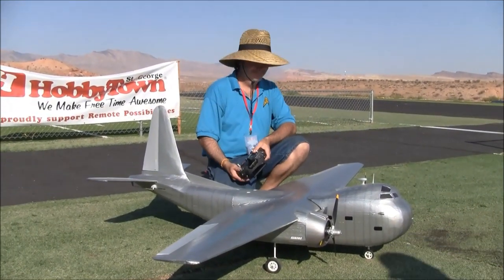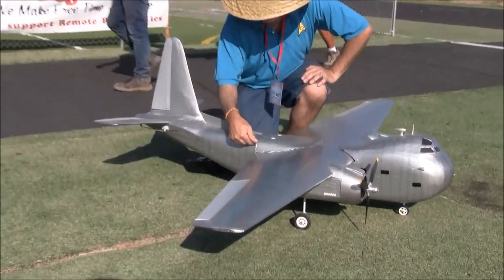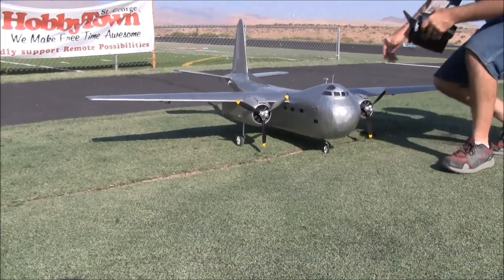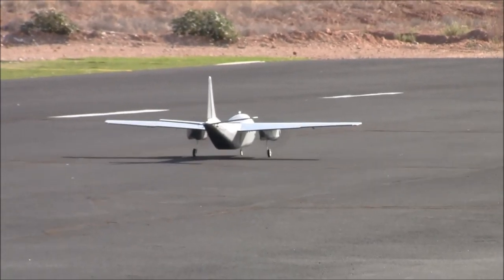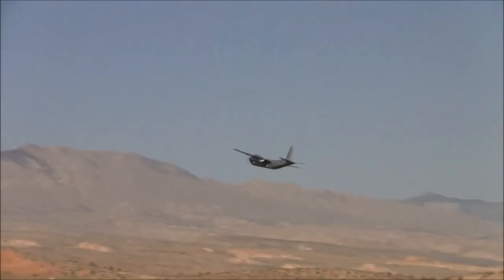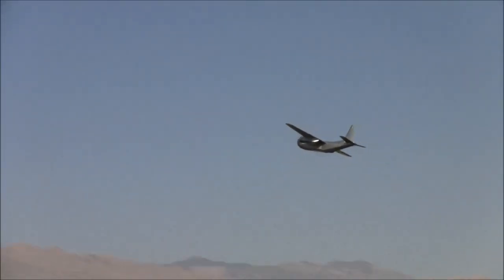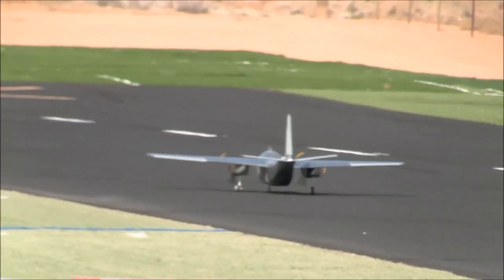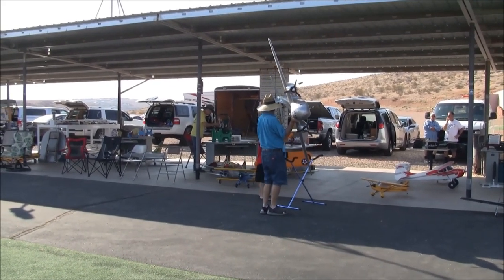The Budd RB-1 Conestoga by Barrett Hochhaus: History and Scale Flight Demo at St. George Utah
SO, this is a rarity! This is Barrett Hochhaus' beautiful model of the virtually unknown Budd RB-1 "Conestoga". Barrett gives us a brief history and then a very scale flight review! Enjoy!

Chapters:
00:00 Intro and Brief History of the Airplane
04:25 Scale Flight Demo